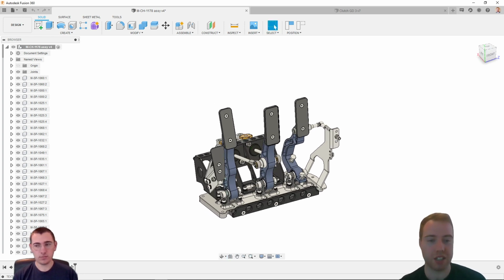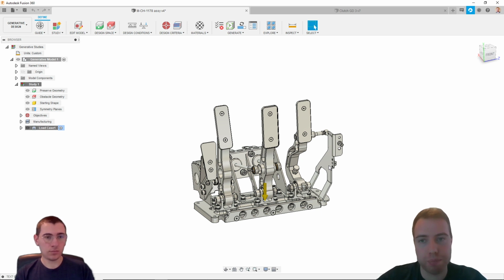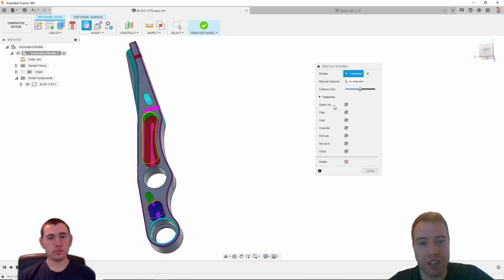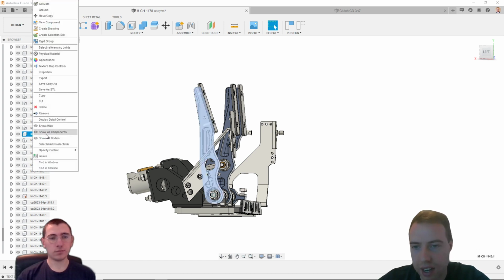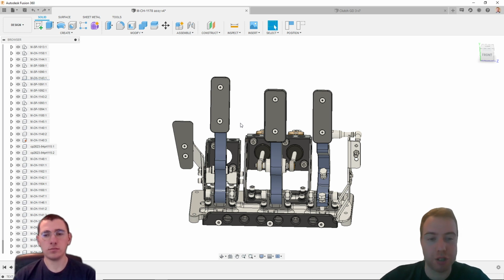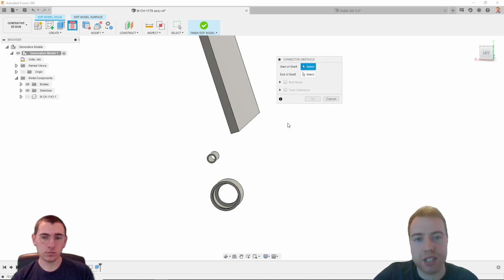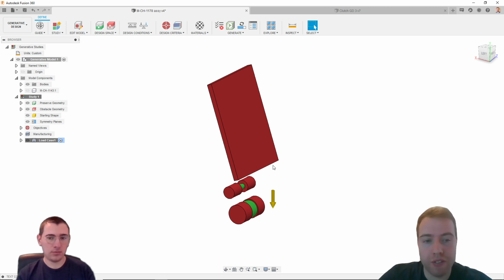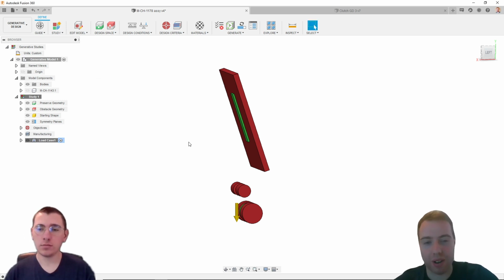360 Live: Introduction to generative design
Pete and Pete are going to take you through the basics of setting up a design study. Focusing on what to expect and some key tips and tricks.